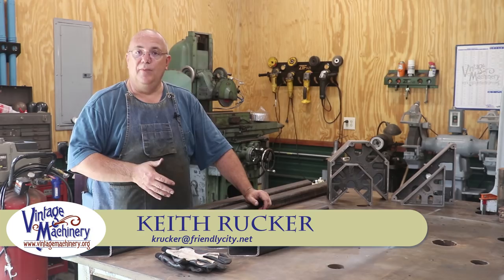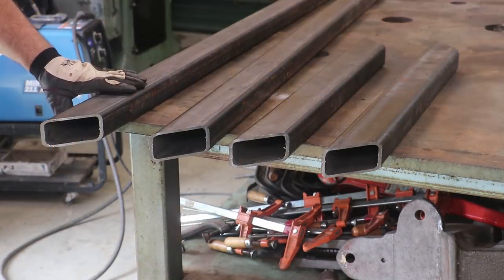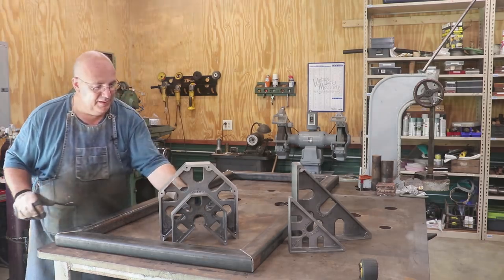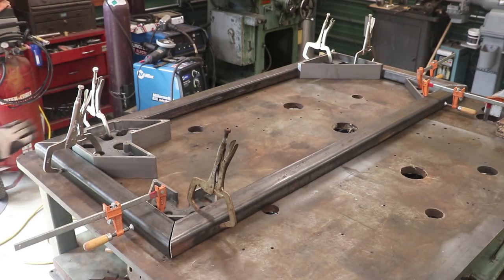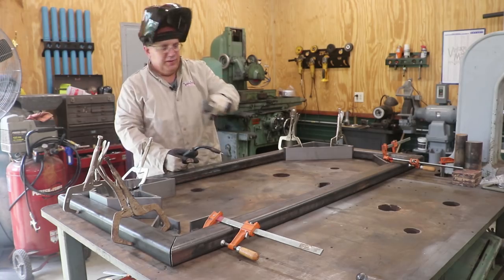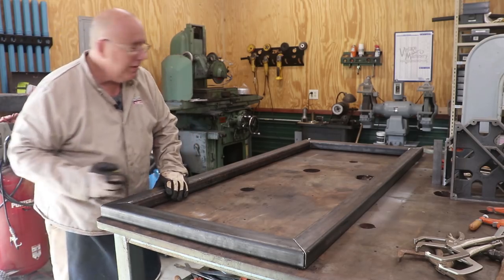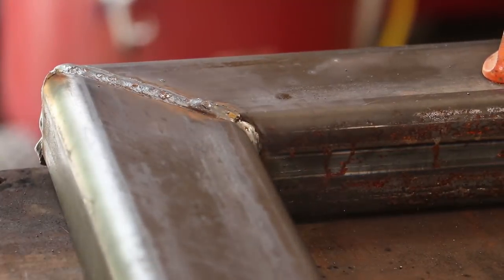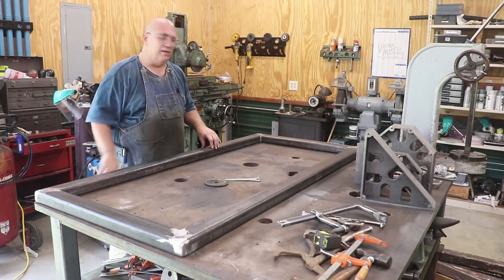Fabricating a Surface Plate Stand: Part 1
The time has come to start fabricating a new stand for my 36" x 72" granite surface plate.  We start by building the top frame that will hold the surface plate.  Weld prep and MIG welding.